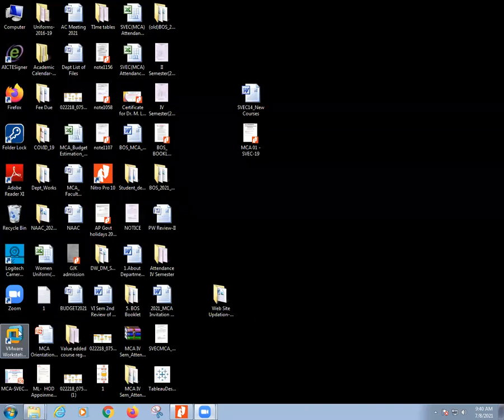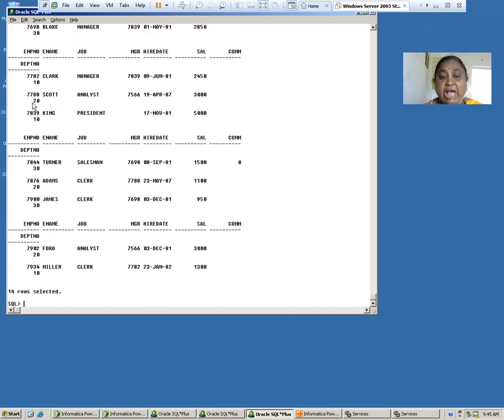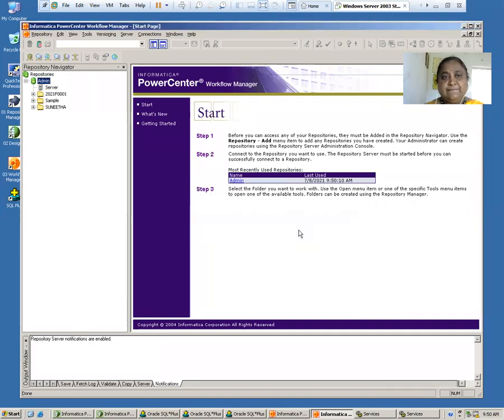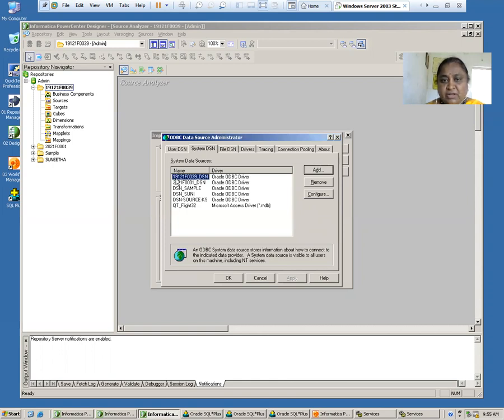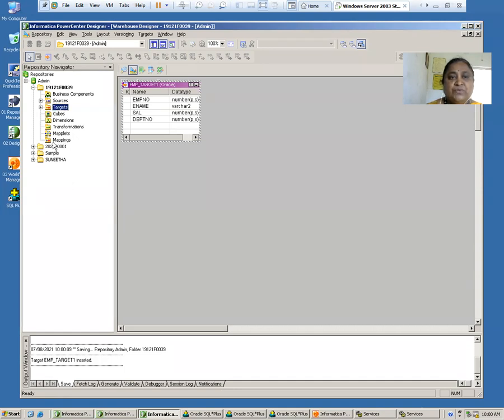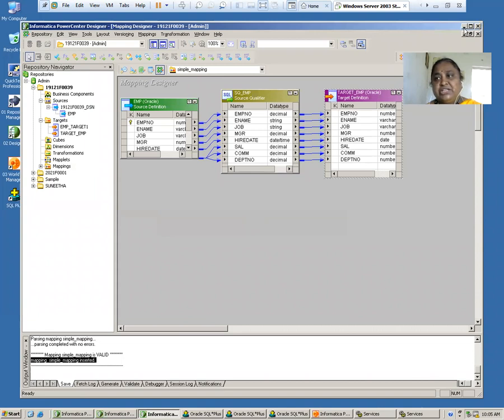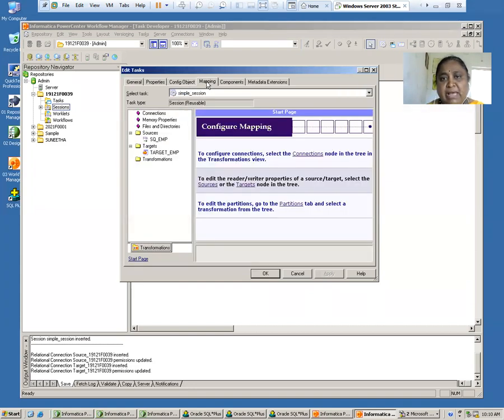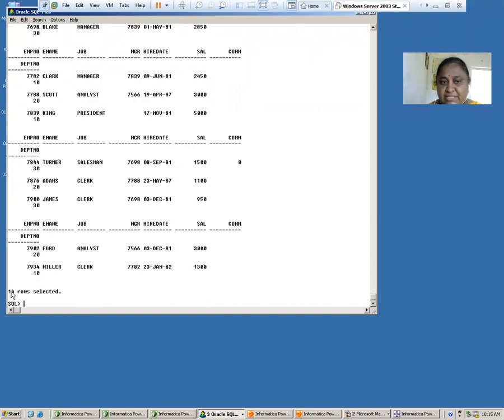DWDM Simple Transformation